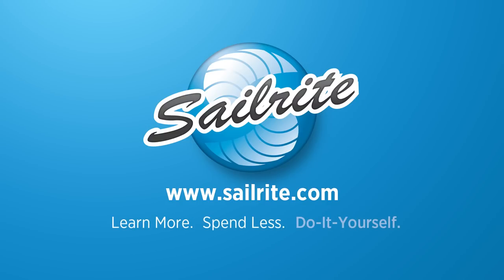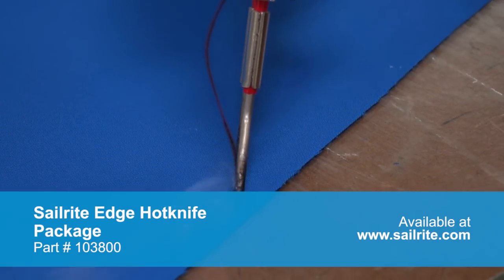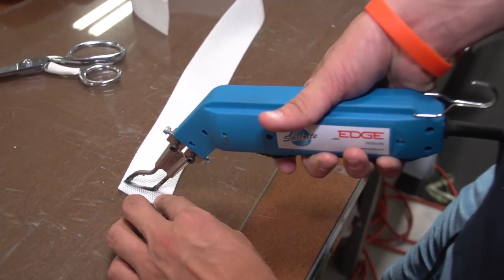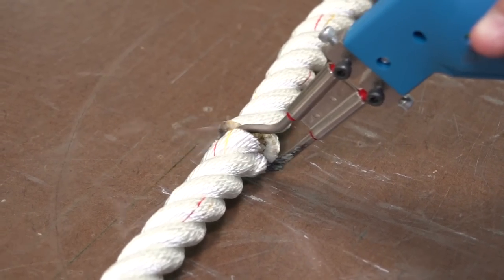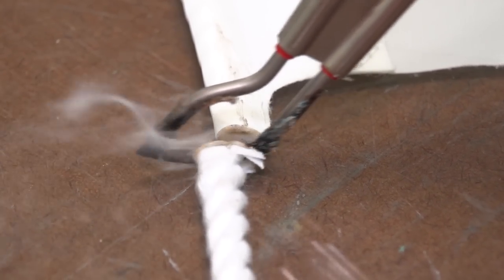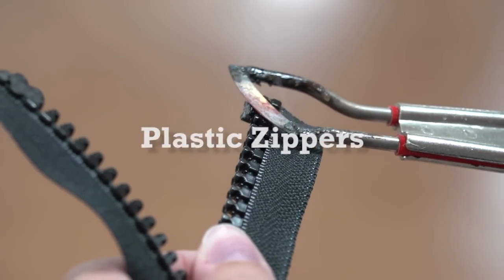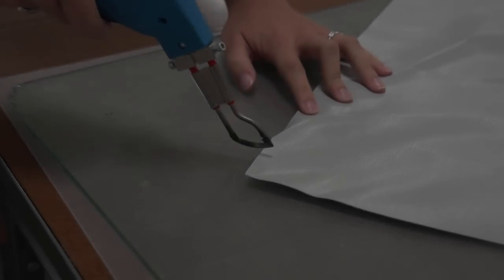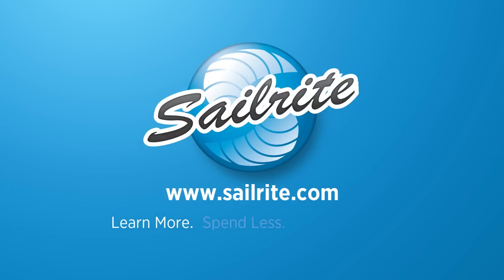What Can You Cut with a Hotknife?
What Can You Cut with a Hotknife? is a common question and this video demonstrates what types of materials should and should not be cut with a hotknife. Watch this video to learn how to safely and effectively make the most out of your hotknife.

The Sailrite Edge Hotknife used in this video is available exclusively